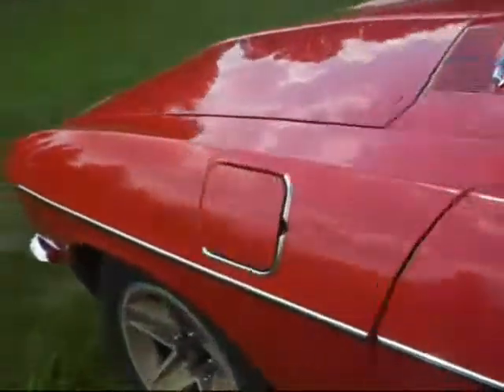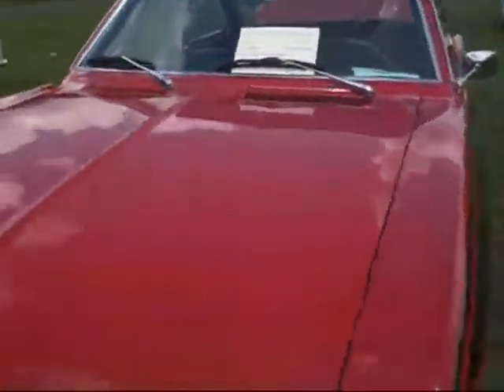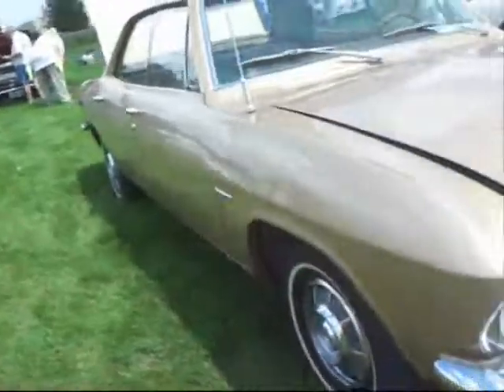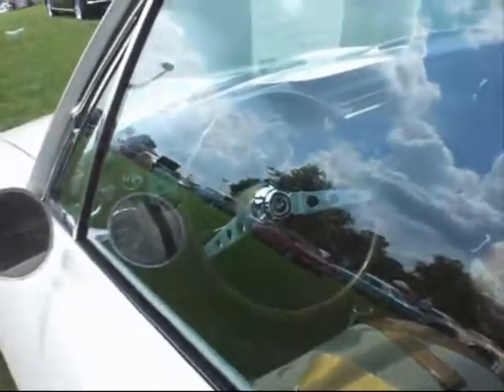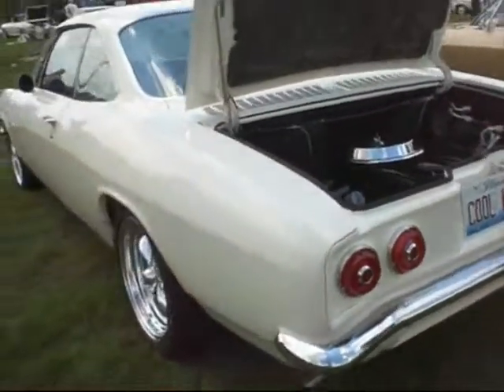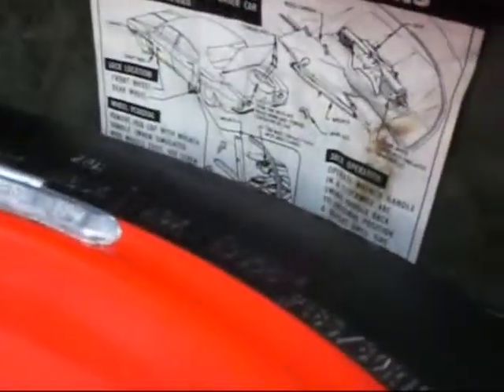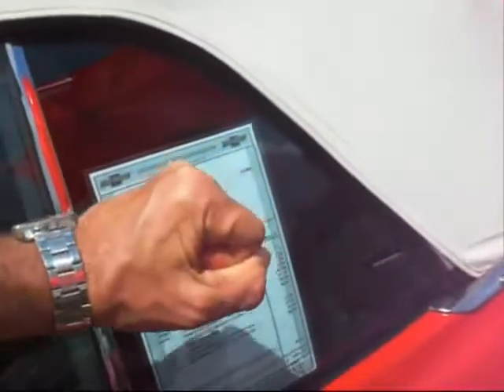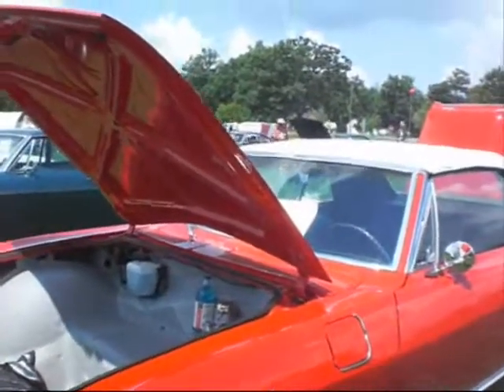7 17 13 Kalamazoo Concours Vid III